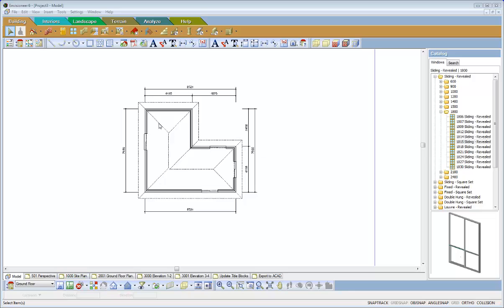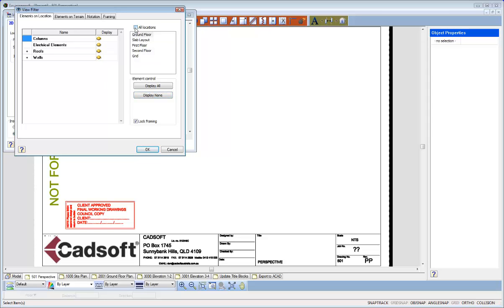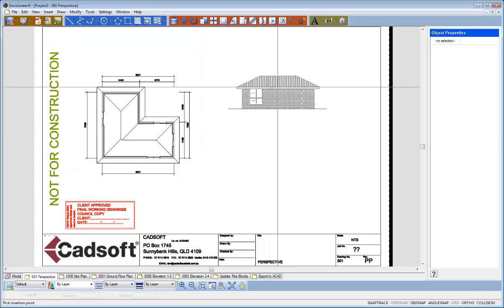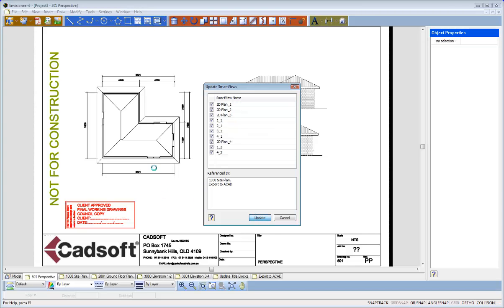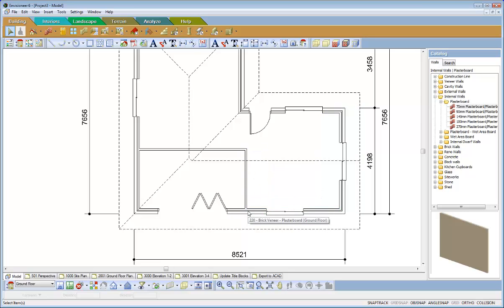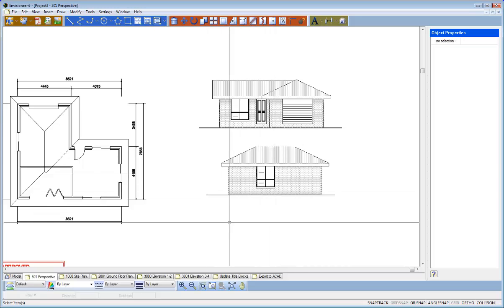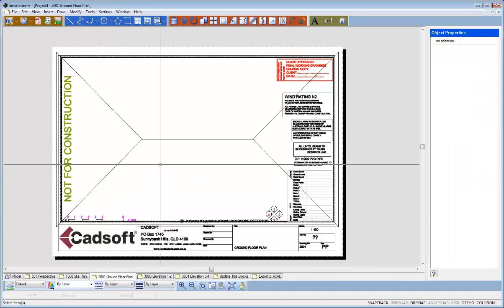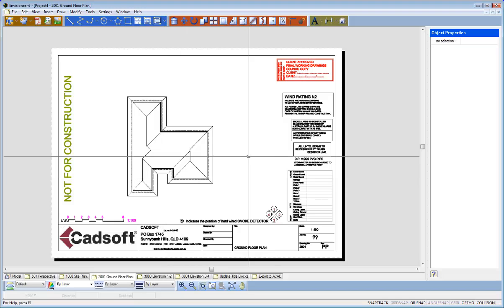Smartviews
You Tube training and support videos for Cadsoft products and Buildercost products